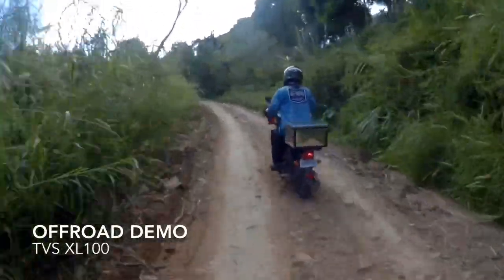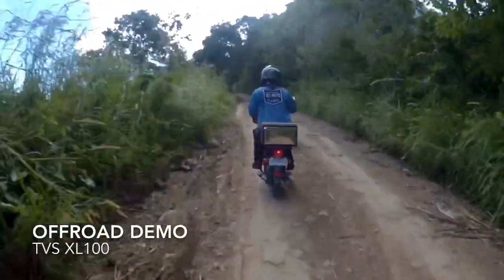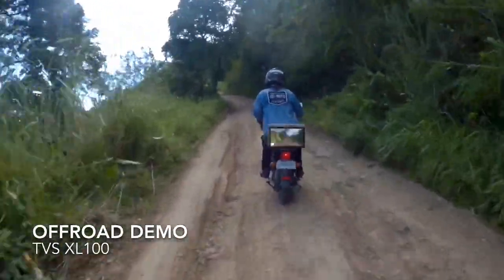TVS XL 100 offroad